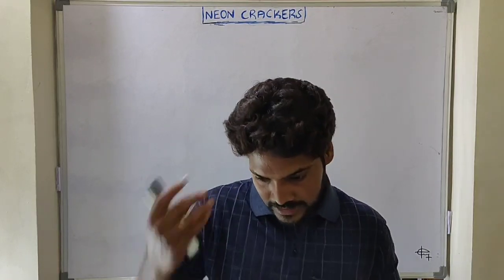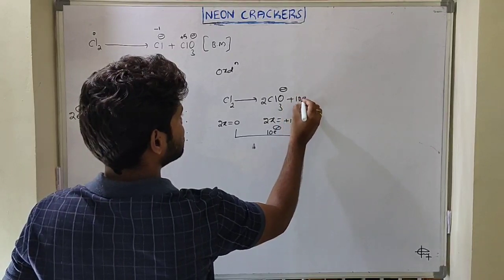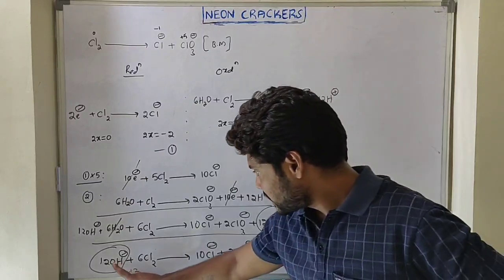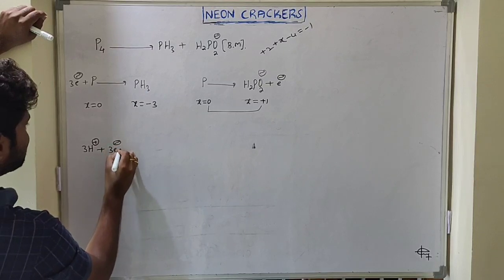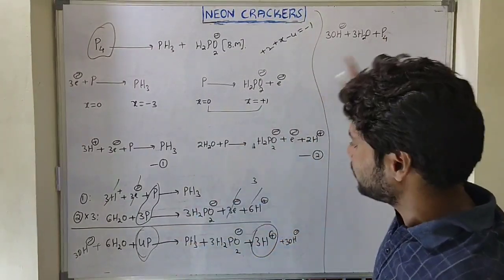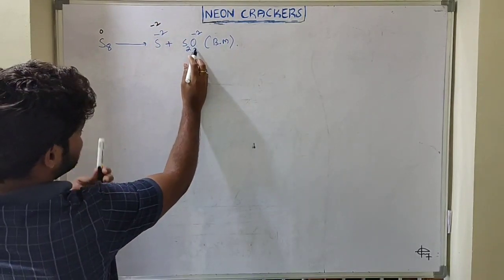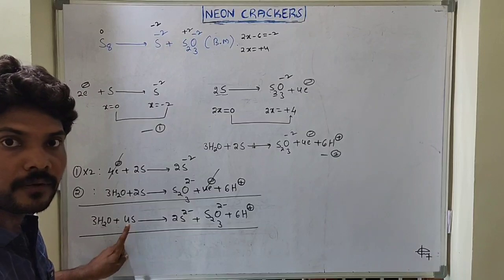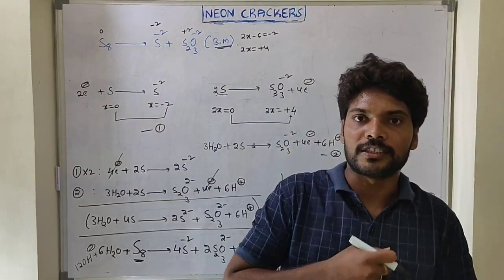How to balance a redox reaction containing polyatomic molecule|NEET|IIT-JEE|11th CBSE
It's very useful to solve a balanced equation in polyatomic molecule|redox reaction